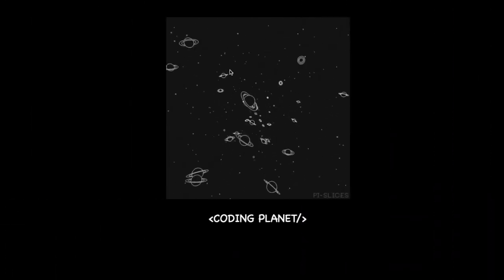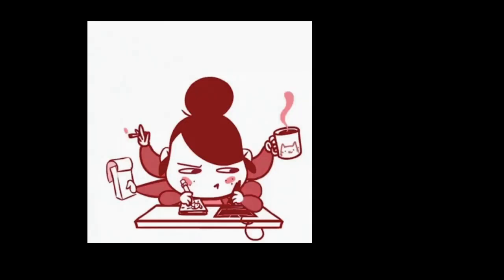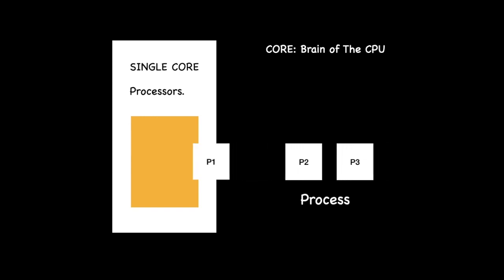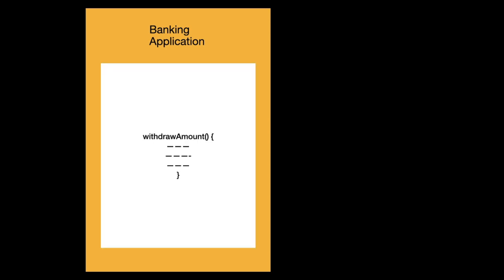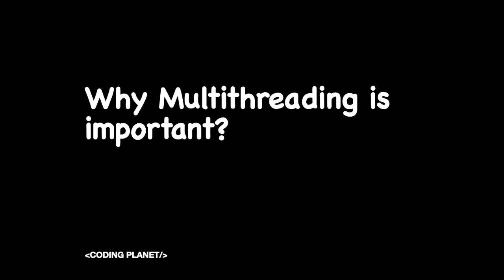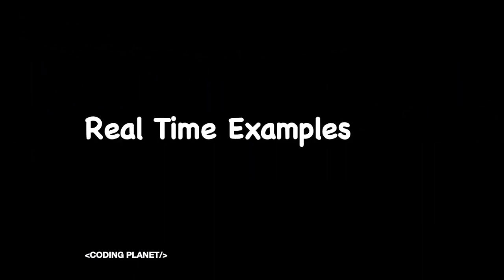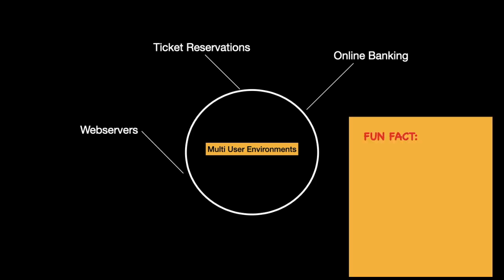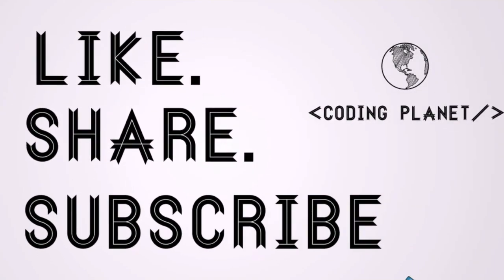1) Introduction to Multithreading in Java | Real Time Examples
Hi All,

In this series of video lectures, I will cover Multithreading in Java in great detail.

This is part 1 - Introduction to multithreading.
In this video, I have explained the concept of multithreading in java, differences between multithreading and multiprocessing. In addition we have also discussed the importance and benefits of multithreading  with some real time examples. In the end , we have discussed some FAQs about multithreading in CORE JAVA interviews.

Make sure you watch till very end.

Like ---    Cause content is amazing.
Share ---   Cause sharing is caring

Also let me know in comments some other applications of multithreading. I would love to read them!!!

Keep learning ! Keep Coding!